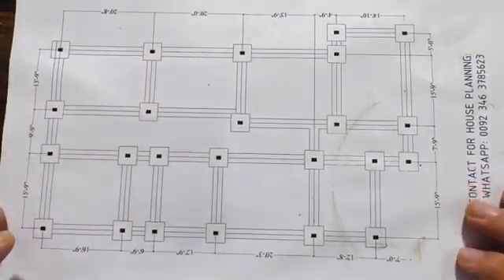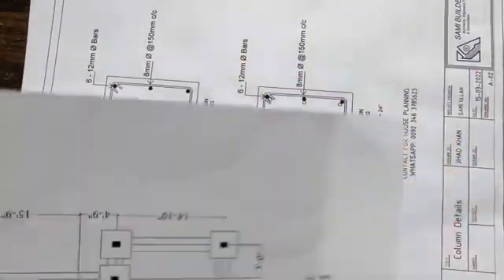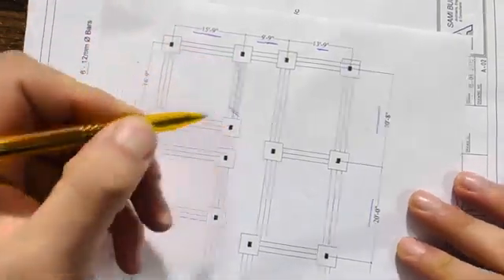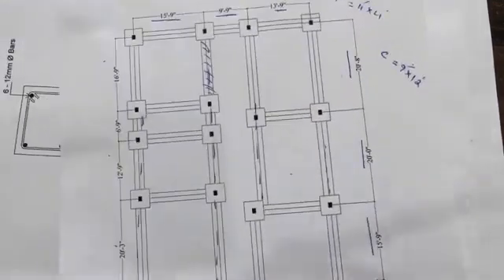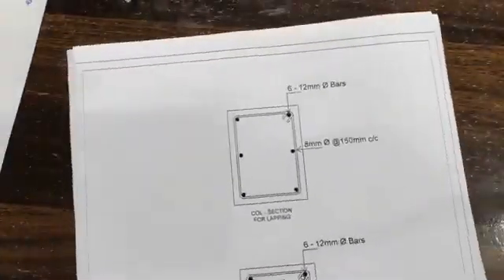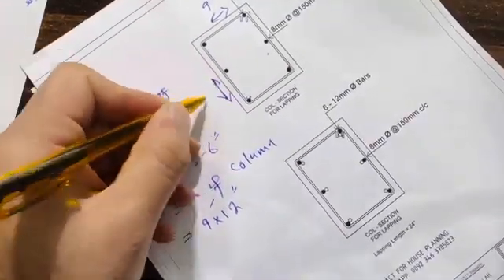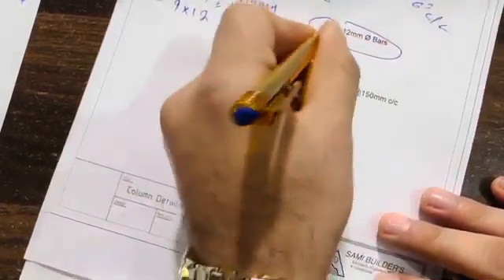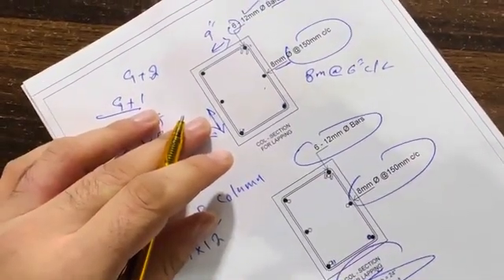structural Design of Column and Footing